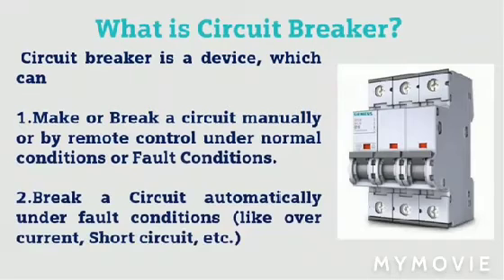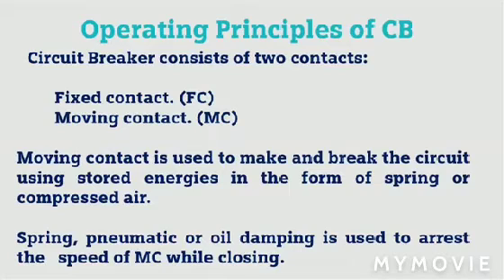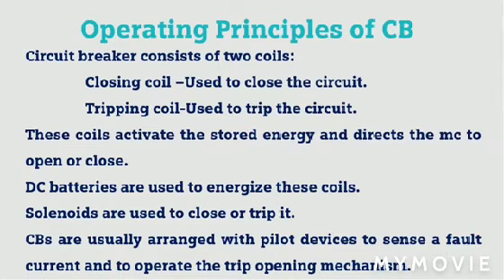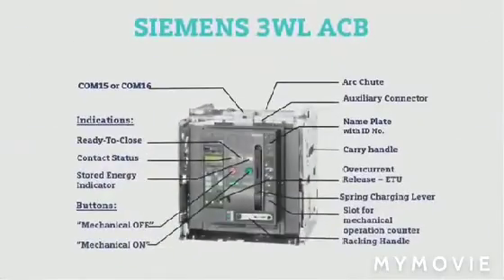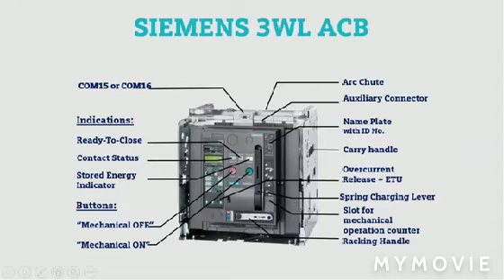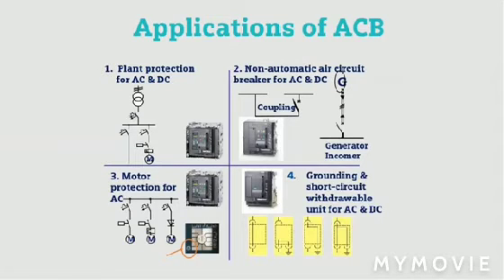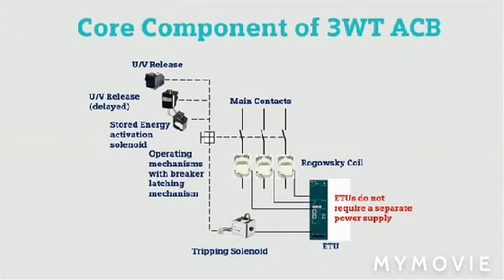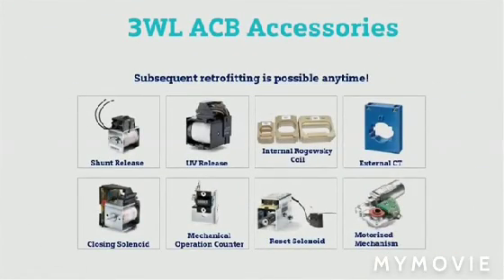What is circuit breaker and it's work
Circuit breaker, types and it's parts